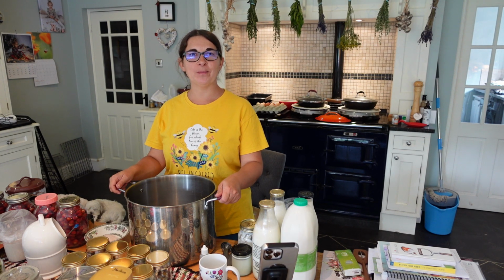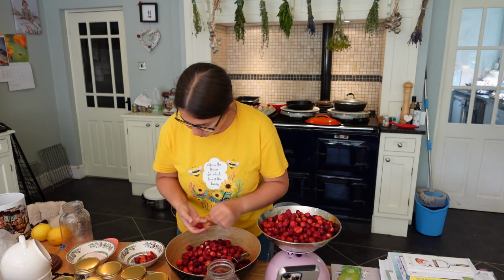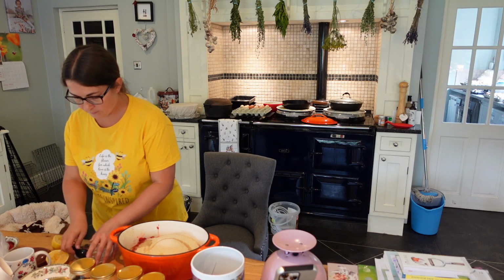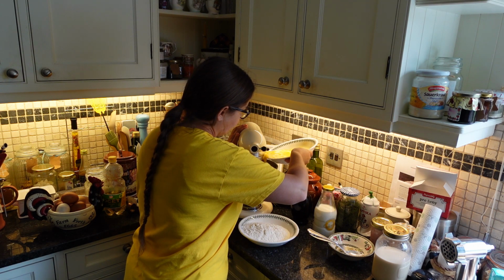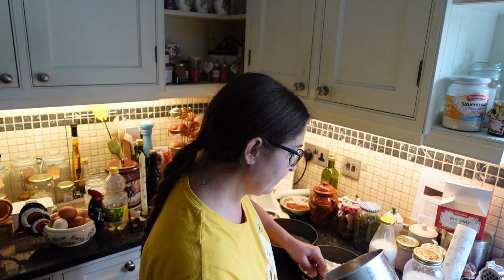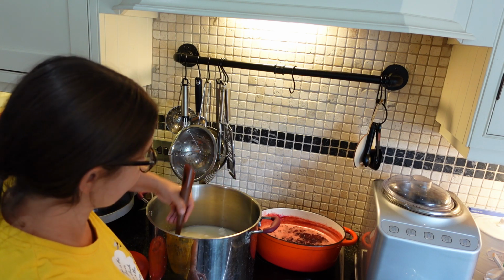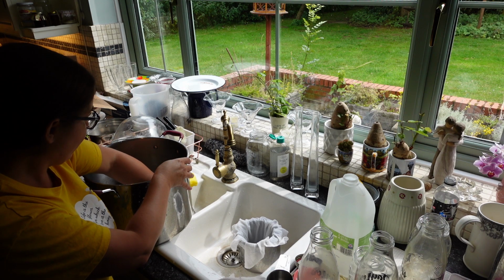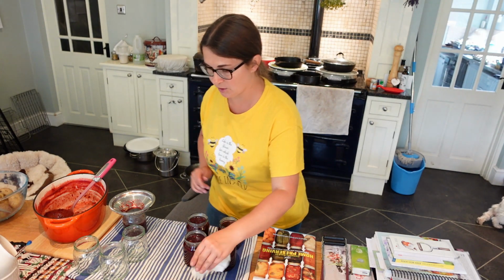Making jam and goats cheese